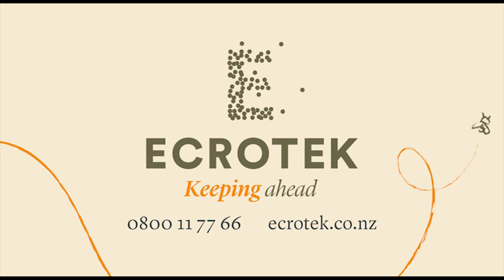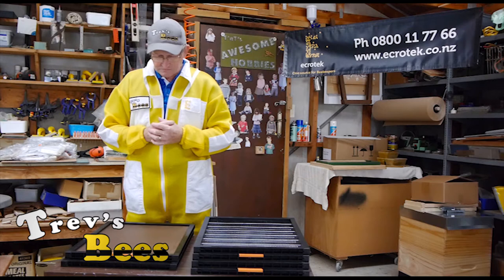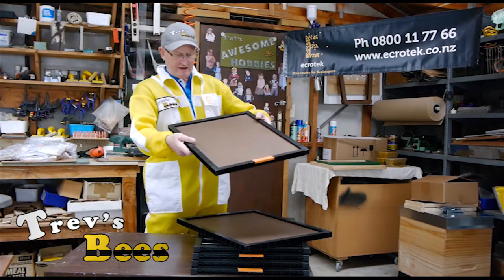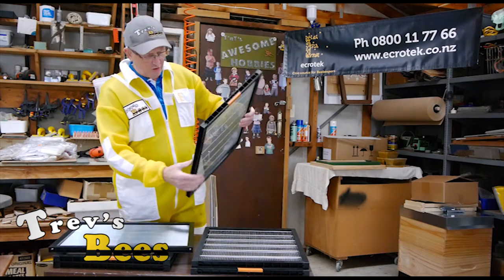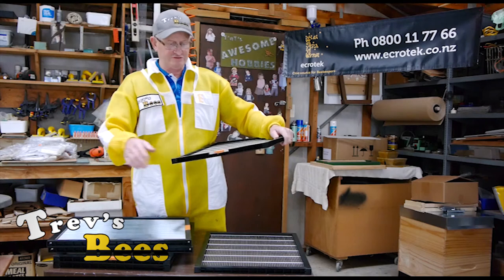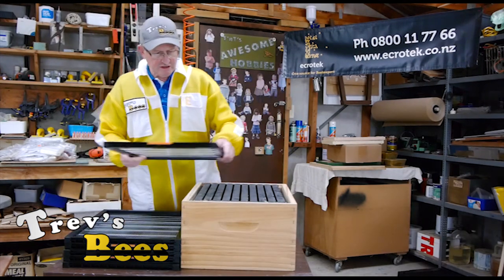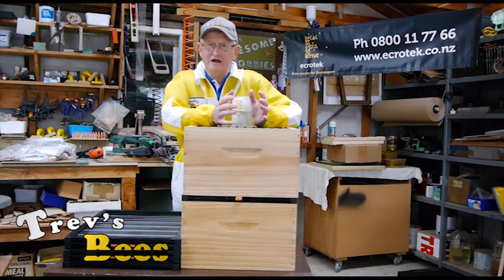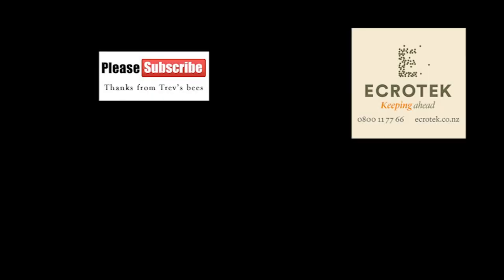Trevs Bees - New Queen Excluder - Part 2